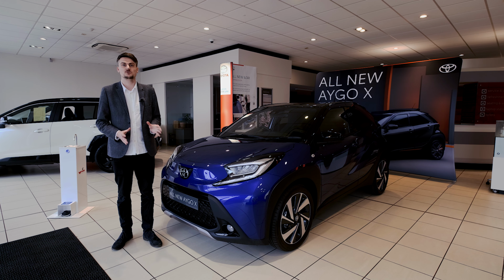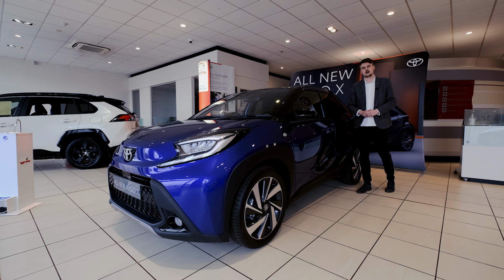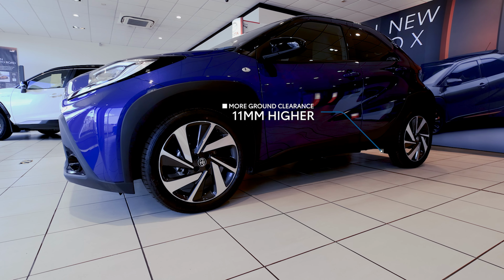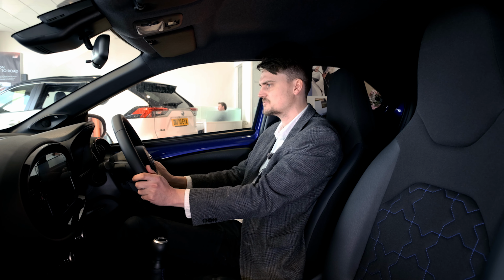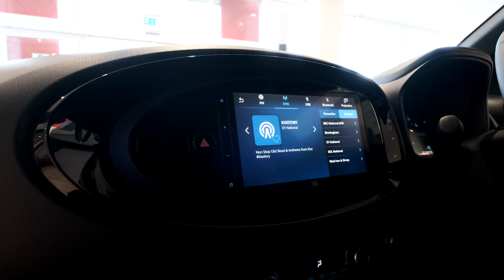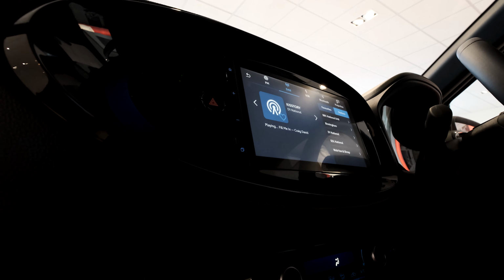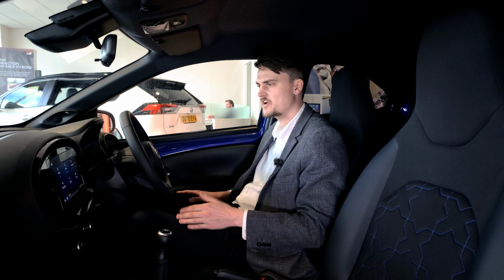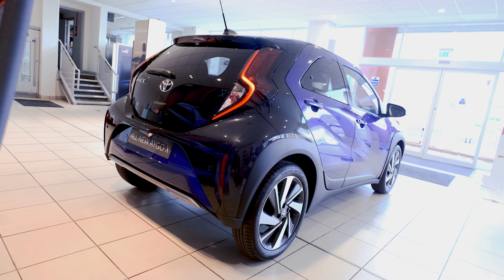W R Davies Toyota Aygo X Launch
The All-New Toyota Aygo X will be arriving with W R Davies Toyota very soon. Here is a preview of the All-New Toyota Aygo X in Juniper Blue at our Telford centre.